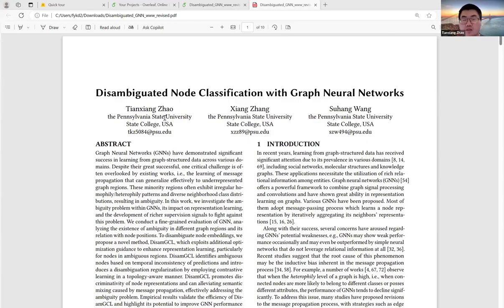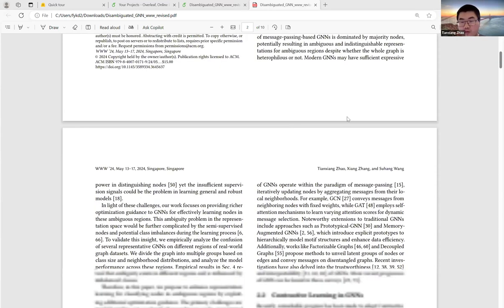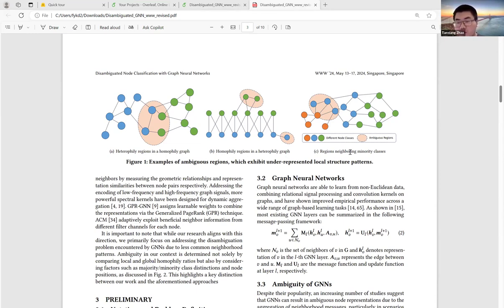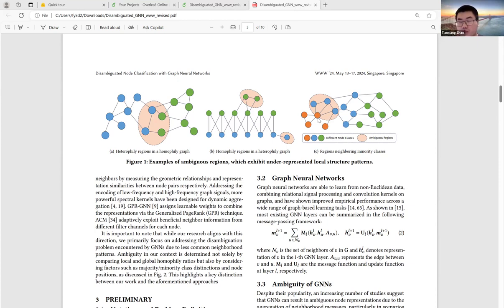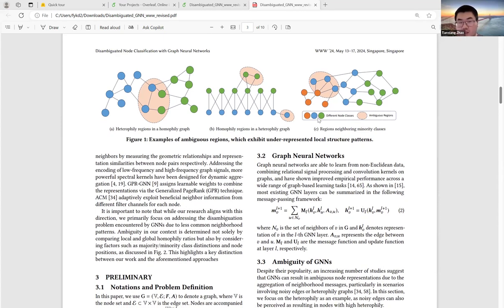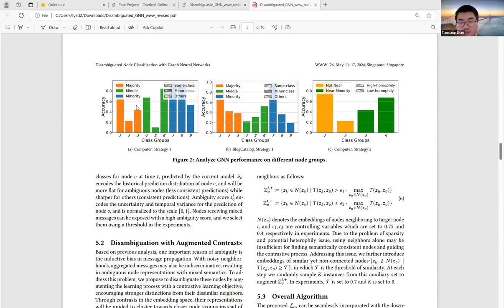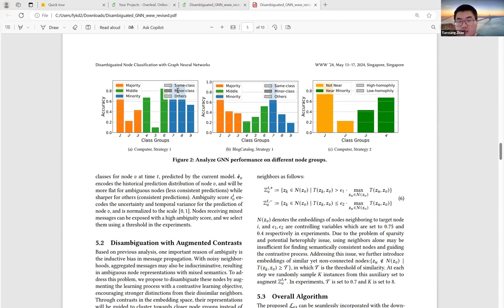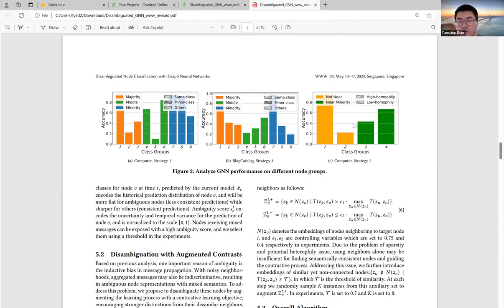[rfp1929] Disambiguated Node Classification with Graph Neural Networks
"Disambiguated Node Classification with Graph Neural Networks

Tianxiang Zhao, Xiang Zhang, Suhang Wang"